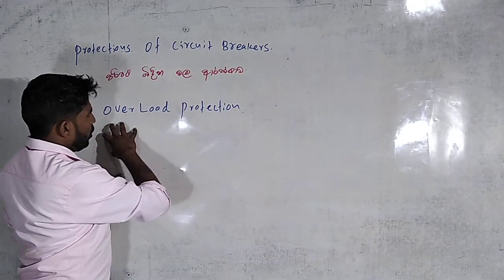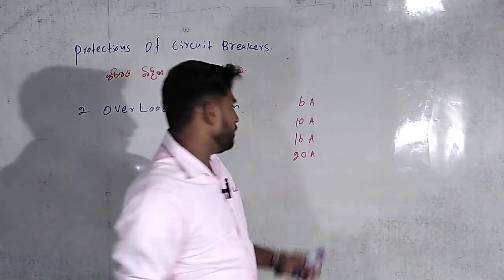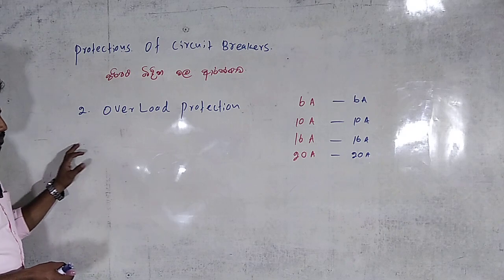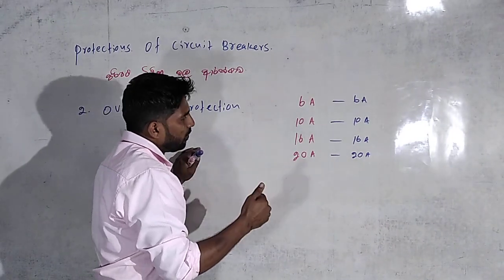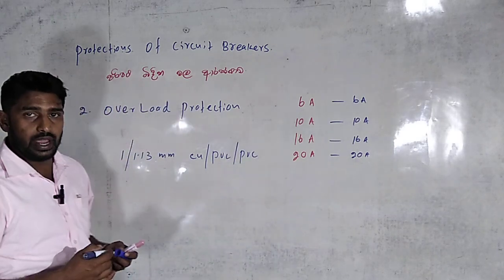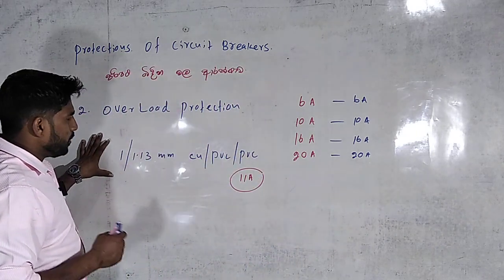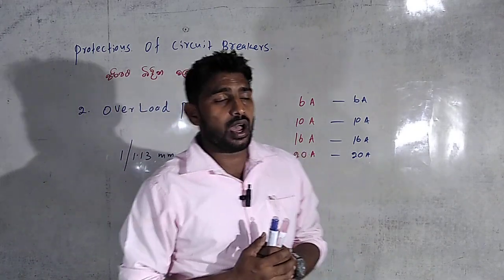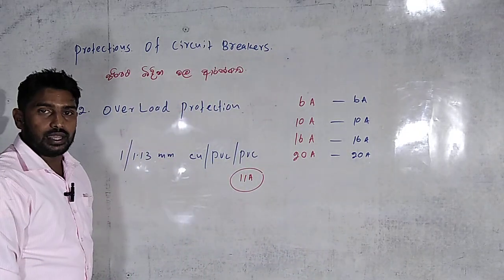Overload protection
Overload protection සරලව